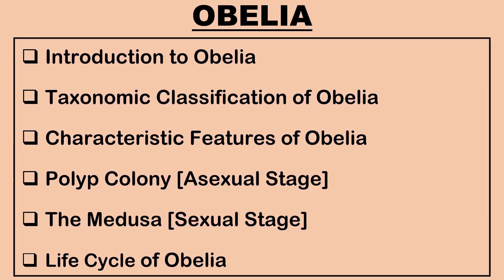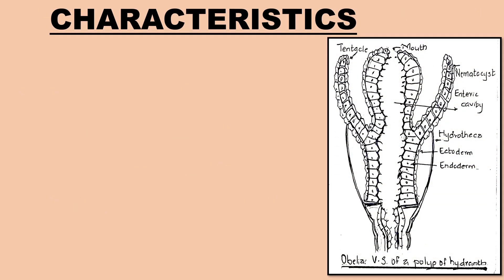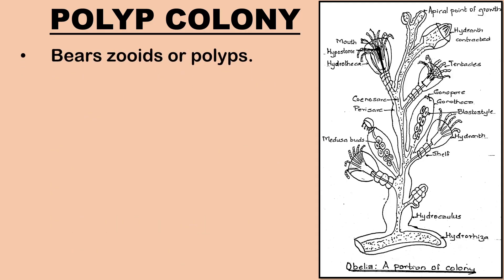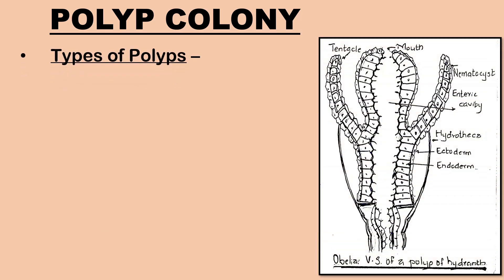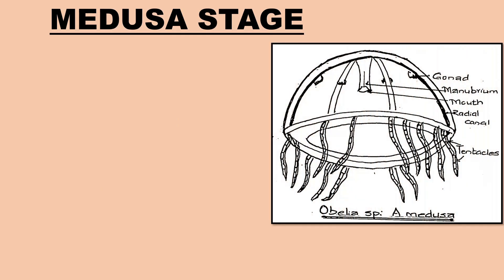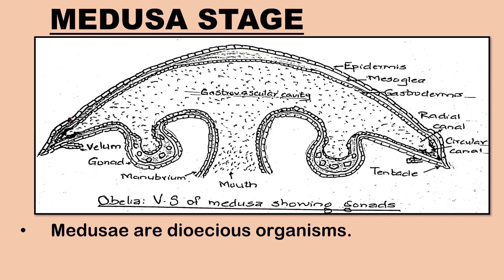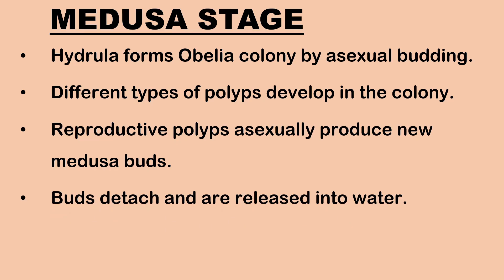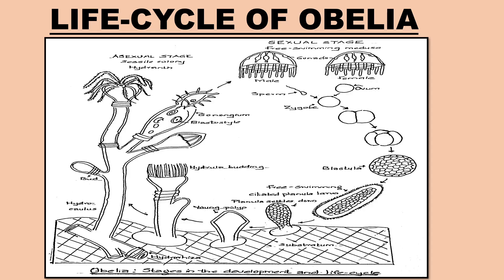Obelia Morphology and Reproduction | Polyp Colony, Medusa Stages, Life Cycle Phylum Cnidaria Zoology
Topics covered in this video:
00:00 Introduction to Obelia
01:34 Taxonomic Classification
02:00 Characteristic Features of Obelia
04:23 Polyp Colony [Asexual Stage]
07:51 The Medusa [Sexual Stage]
12:03 Life-cycle of Obelia
14:10 Practice Questions